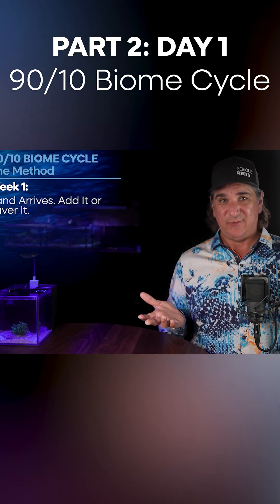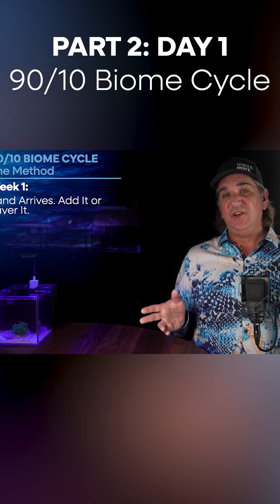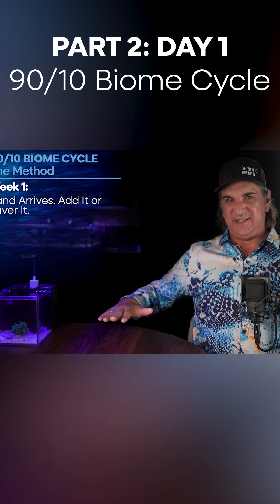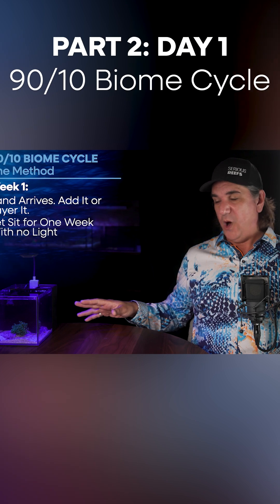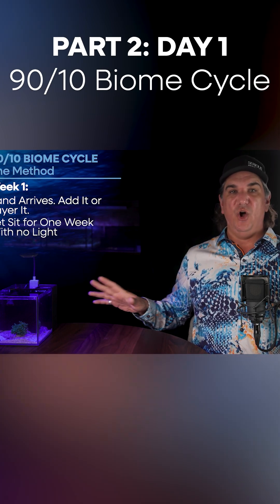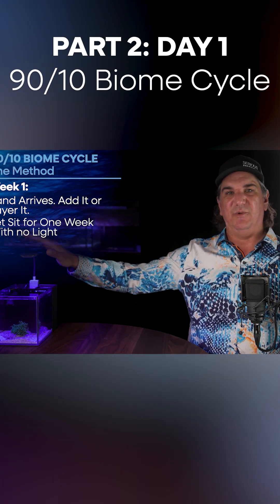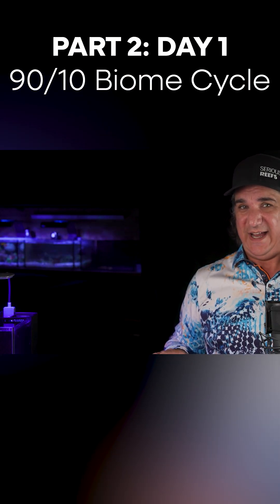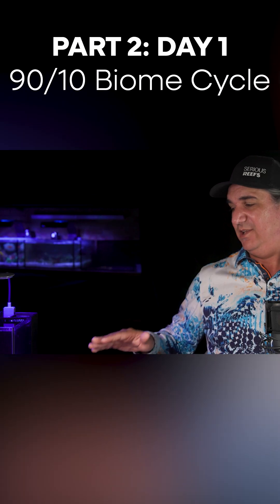PART 2: How to biome cycle a reef tank / saltwater aquarium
Quick Links:

*Serious Reefs is an independent, community‑funded venture supported entirely by reefers. Thank you for being part of what what we do here.

The content on this channel is for informational and entertainment purposes only. All views and opinions are those of the creator. Results may vary, and demonstrations or recommendations may not apply to everyone.

We make no representations regarding the accuracy, safty, completeness, or suitability of the content. Any reliance on this information is at your own risk. The information shared reflects personal experiences and is not professional advice. Always seek the guidance of qualified professionals for specific concerns. This channel does not offer medical, legal, safety or financial council.

Product testing shown in this video is based on personal preferences. We strongly recommend further research or professional advice to validate the information provided.

By watching this content, you agree that the creator and Serious Reefs are not liable for any damages or losses related to the use of the information presented.

All content, including videos, images, and text, is the exclusive property of Serious Endeavors LLC.